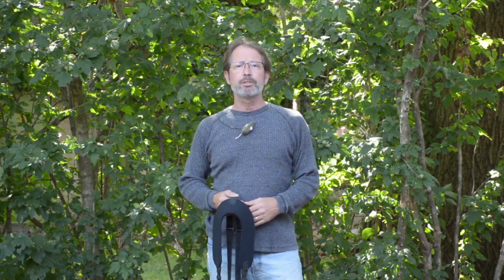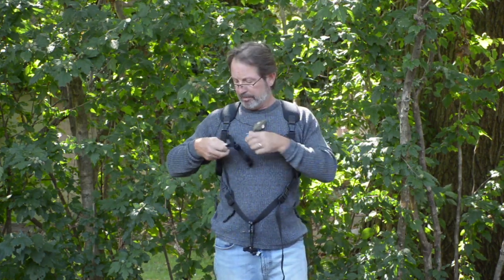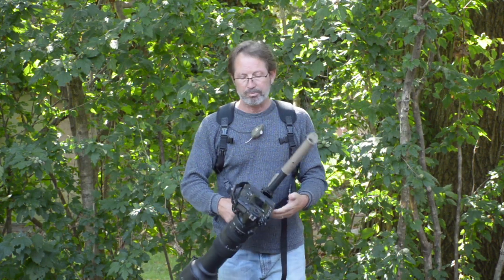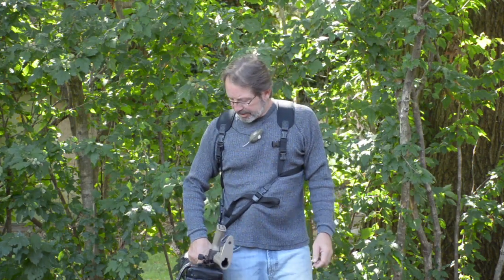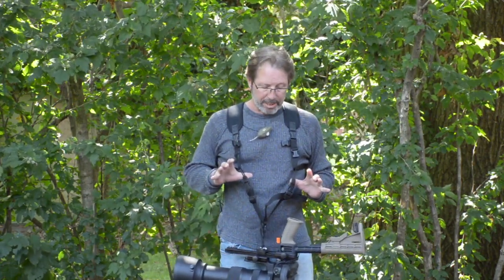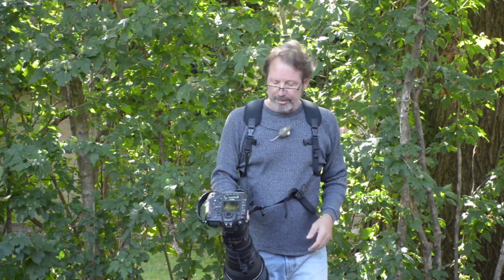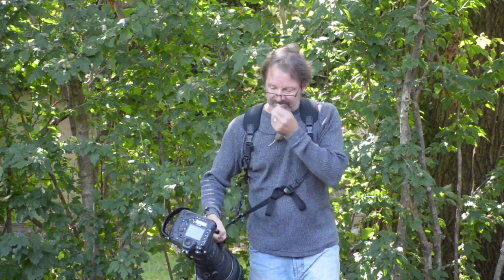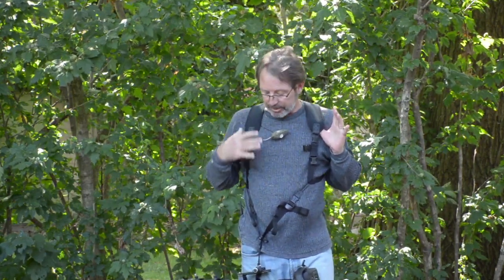Patent Pending SE-LBH (Self Equalizing Load Bearing Harness)